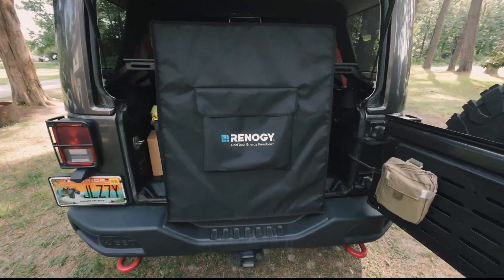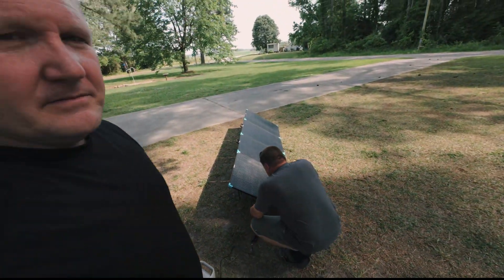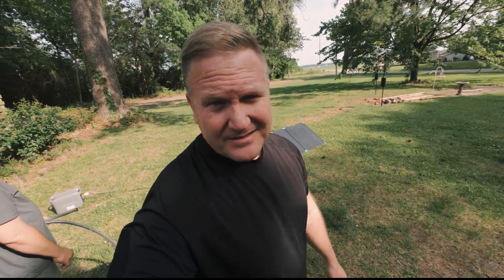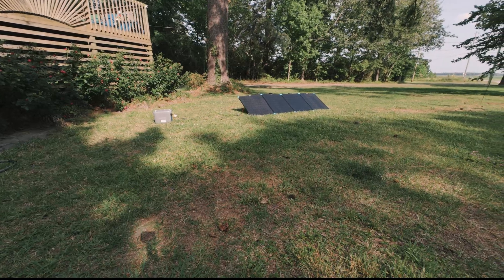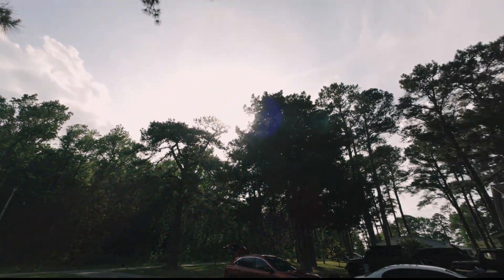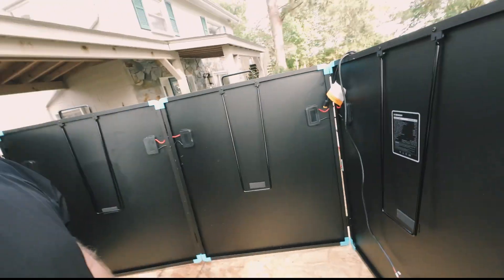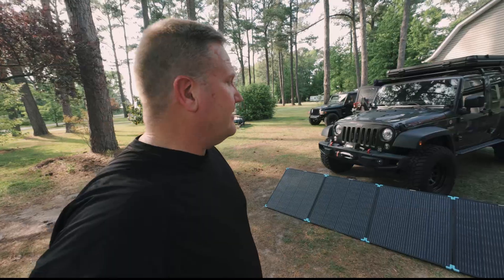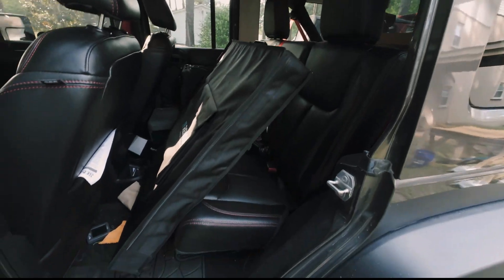Renogy 400 watt Solar Panels Test - Overlanding Gear Review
It's high-time that I dive into the world of solar power!
In this video I'm running Renogy's 400 watt portable solar suitcase through its paces, and (spoiler alert!) they're awesome!

If you need a smaller solution, then check out the Renogy 220-watt lightweight solar suitcase!